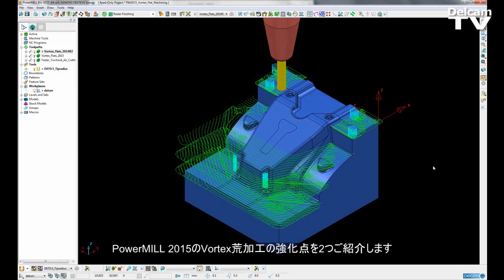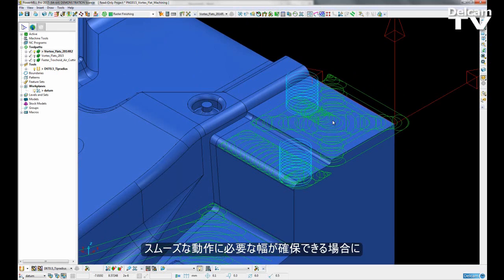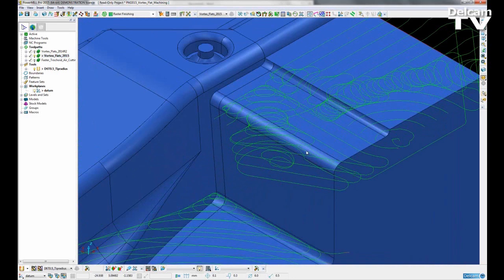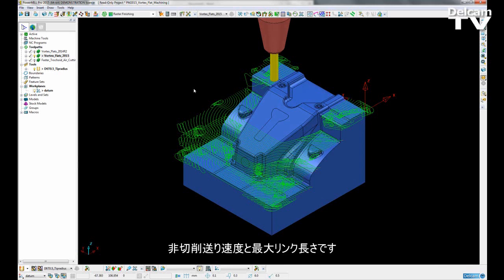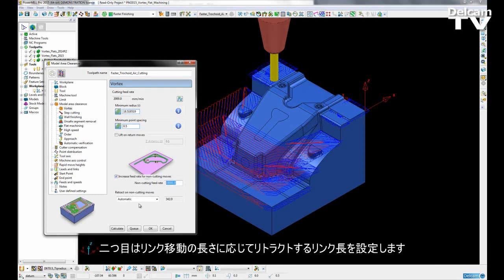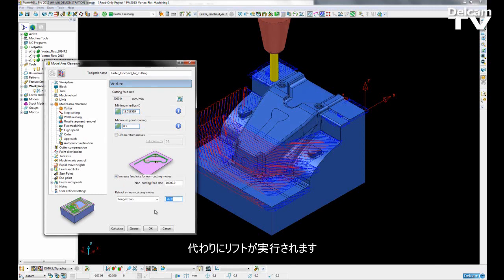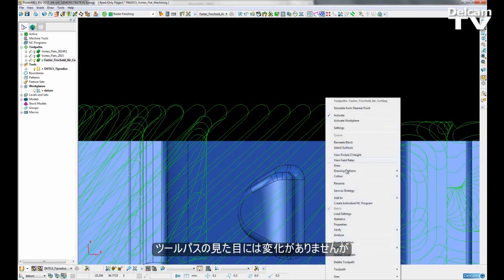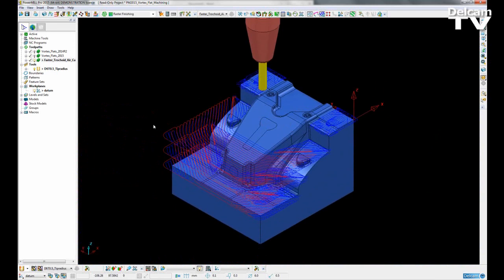Vortex – 荒加工機能の強化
ストック外側からフラットにアプローチ